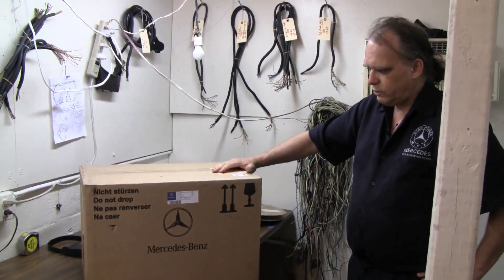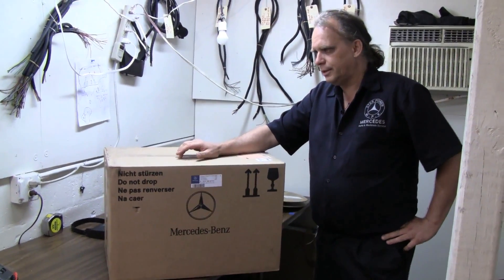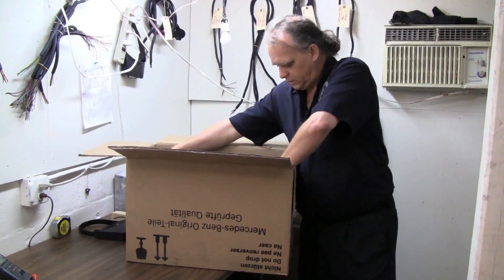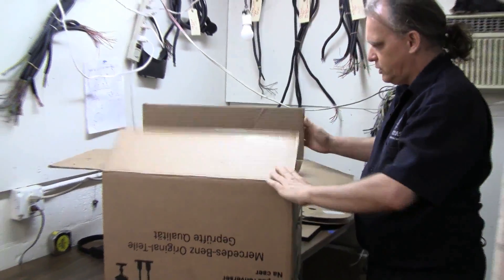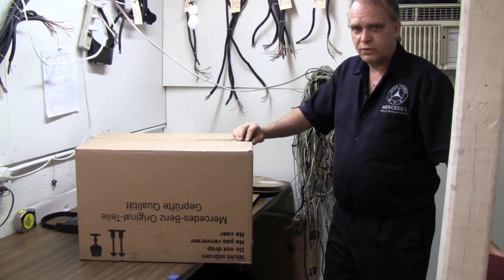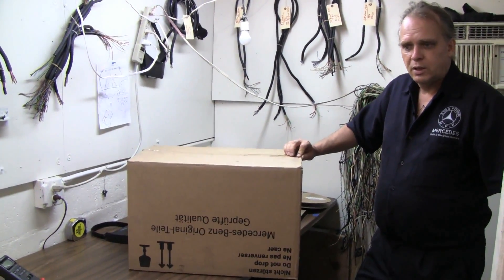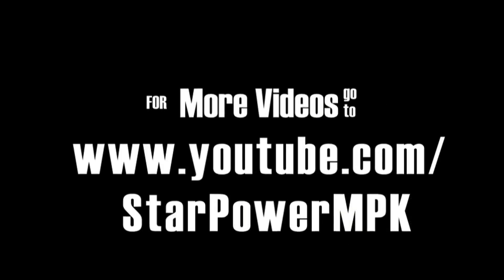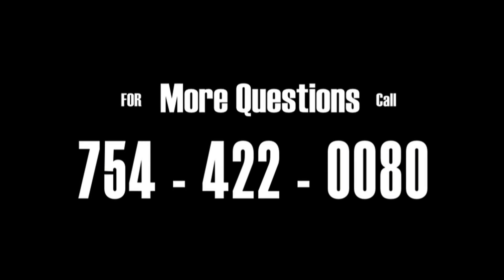273 Intake A 273 140 07 01 & A 272 140 24 01 2731400701 & 2721402401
We sell remanufacture and repair intakes for mercedes such as part numbers
A 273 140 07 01 &  A 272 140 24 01

We manufacture and remanufacture part parts for mercedes benz jaguar bmw for a fraction of the price.
v12's is our specialty.

Subscribe to keep up with all of our How-to videos on fixing your mercedes benz and keeping it running top notch, and how to pinpoint your problems before taking it in for service.

Dont get ripped off at the dealer or mechanic ever again!